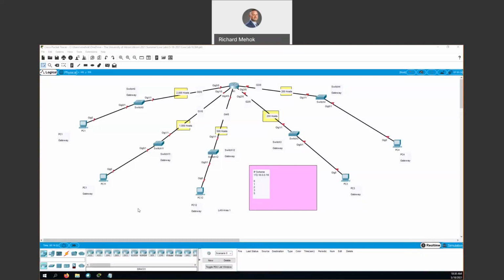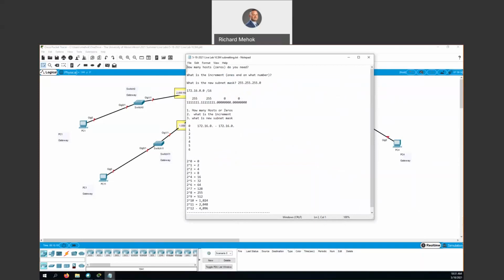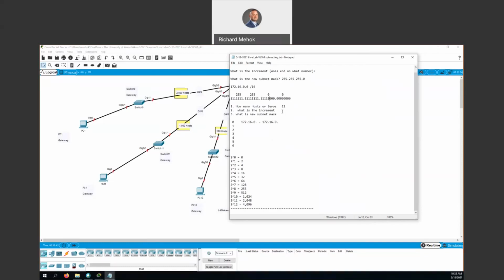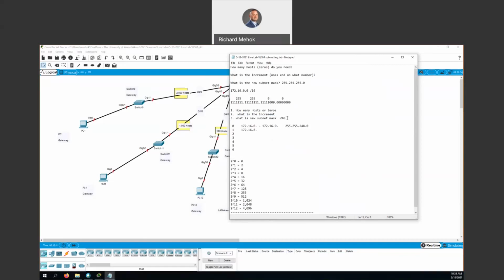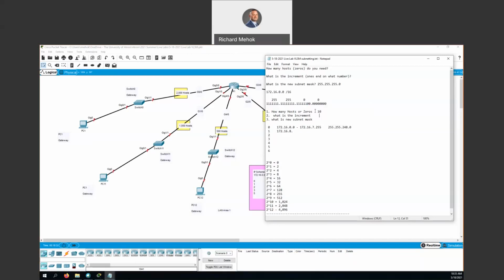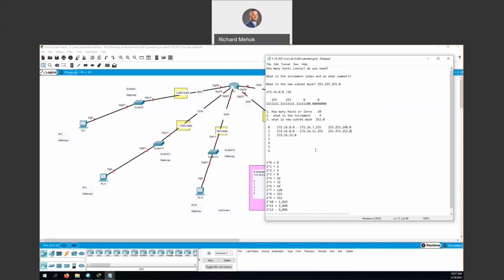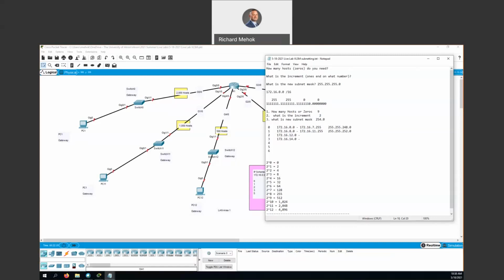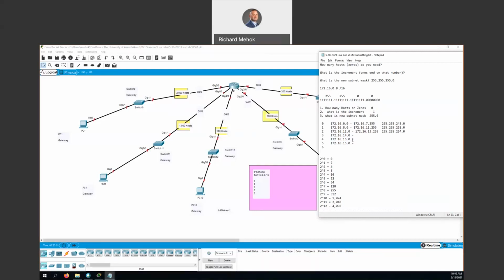VLSM Class B Address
How many hosts (zeros) do you need?

What is the increment (ones end on what number)?

What is the new subnet mask? 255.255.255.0

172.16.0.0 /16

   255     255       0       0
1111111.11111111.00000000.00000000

1. How many Hosts or Zeros   0
2.  what is the increment     1
3. what is new subnet mask  255.0

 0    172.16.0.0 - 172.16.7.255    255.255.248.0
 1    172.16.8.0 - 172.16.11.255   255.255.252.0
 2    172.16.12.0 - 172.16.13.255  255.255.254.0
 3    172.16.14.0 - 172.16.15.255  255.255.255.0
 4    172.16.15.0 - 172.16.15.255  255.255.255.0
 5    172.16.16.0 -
 6

2^0 = 0
2^1 = 2
2^2 = 4
2^3 = 8
2^4 = 16
2^5 = 32
2^6 = 64
2^7 = 128
2^8 = 255
2^9 = 512
2^10 = 1,024
2^11 = 2,048
2^12 - 4,096